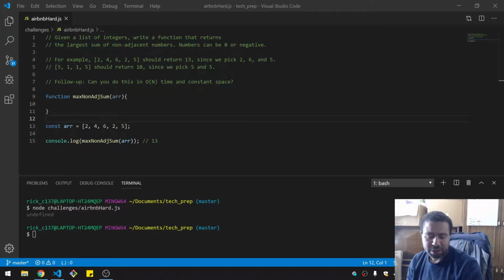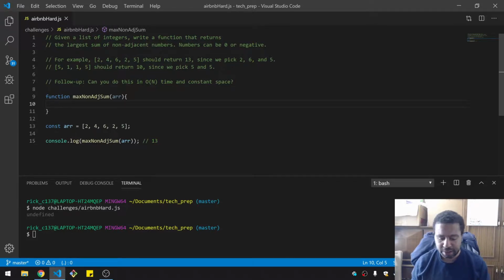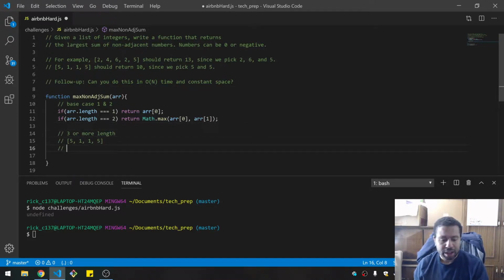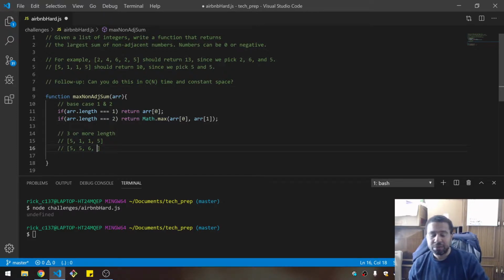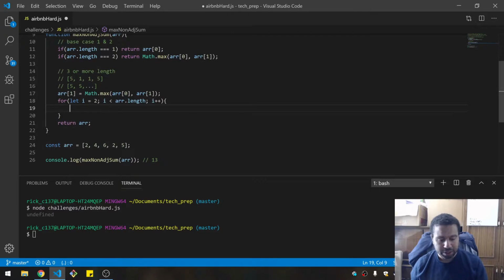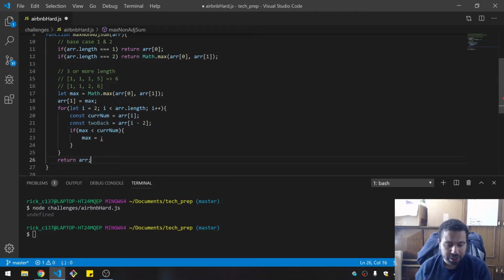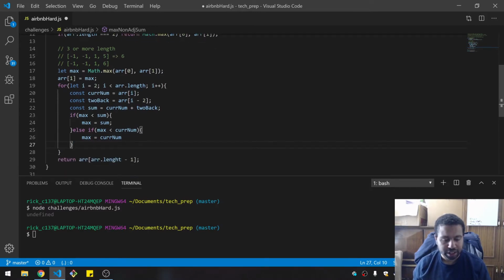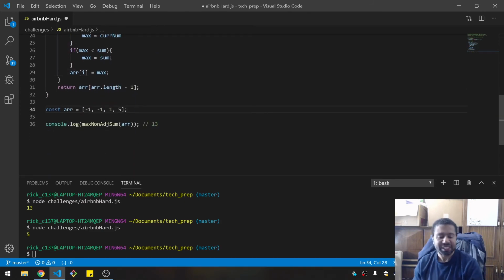AirBnB Coding Question (JavaScript) - Non-Adjacent Sum